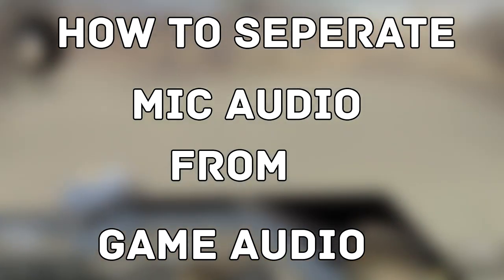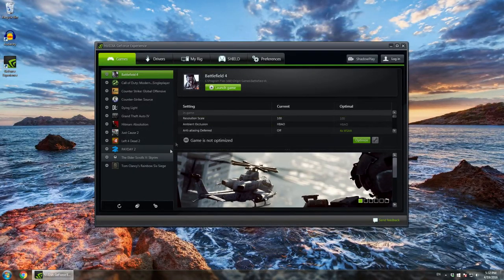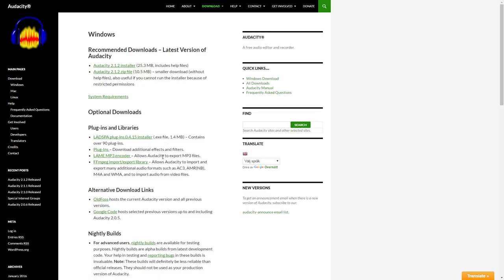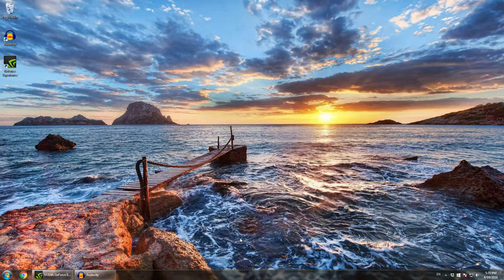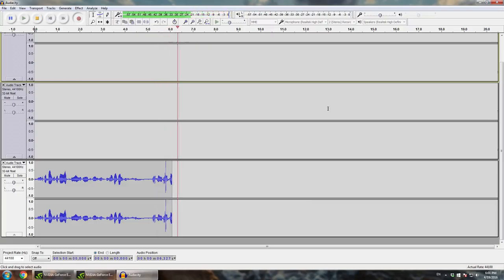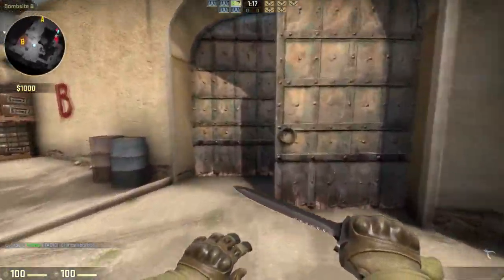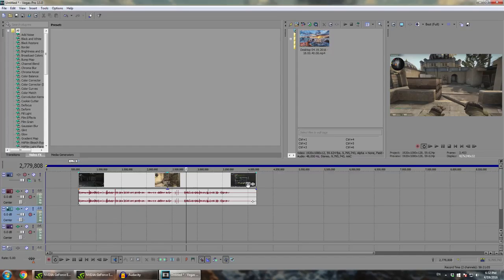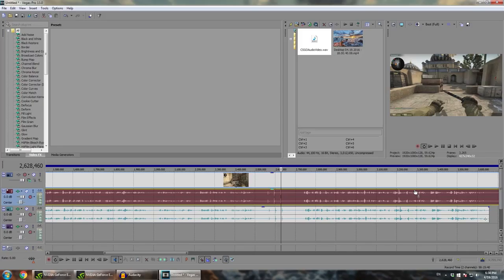How To Separate Mic Audio From Game Audio! Using Audacity and Shadowplay!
In this video you'll learn how to separate your mic audio from your game audio. This is very important if you're looking to start a gaming channel and want to do competitive matches for example, then you must separate the audios. In this video you'll also see how to use audacity which is an amazin' software for recording your voice. In this video I use the editing software "Sony Vegas Pro 13" to demonstrate the whole process.

Questions/Requests?

Leave them all in my comment section!